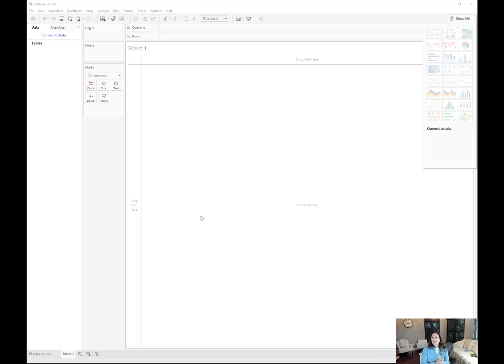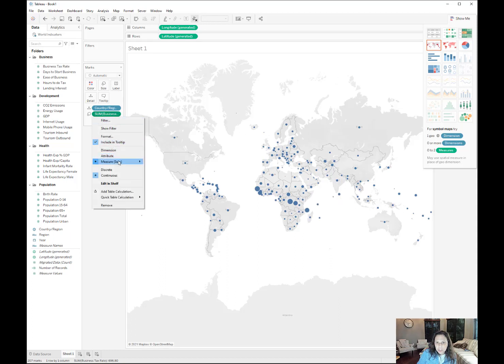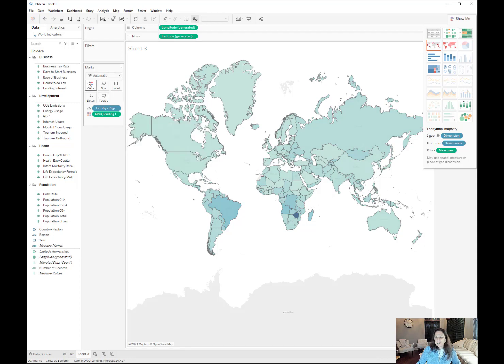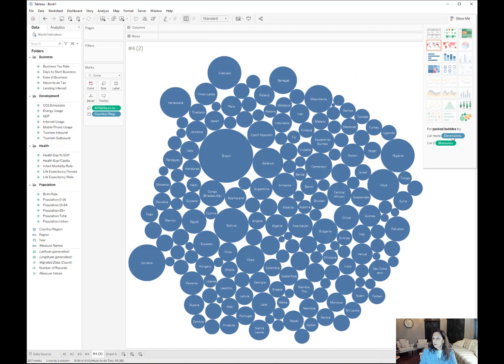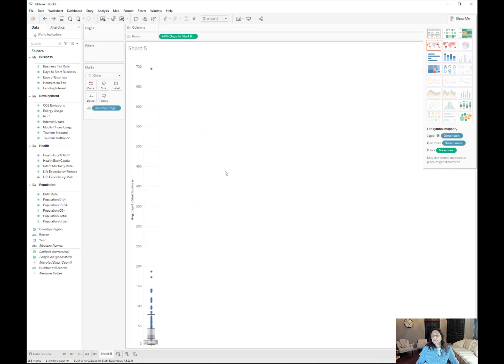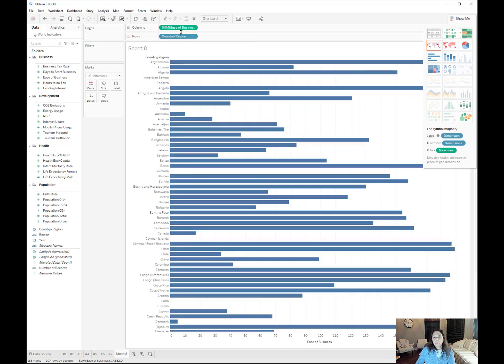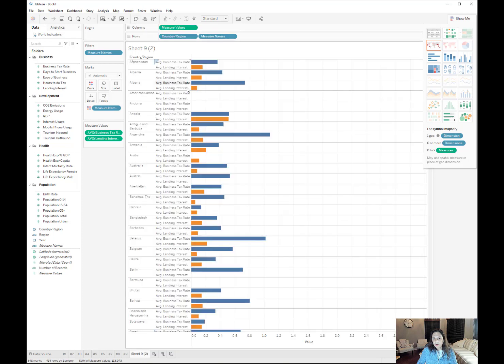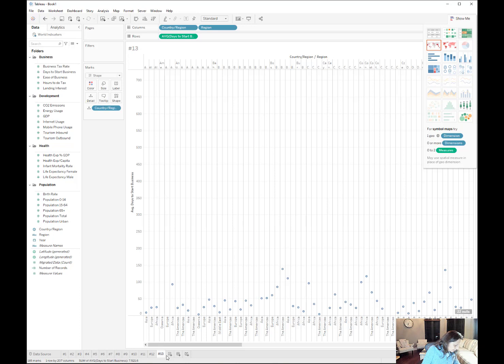Tableau Day 1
Learn how to make views or worksheets in Tableau